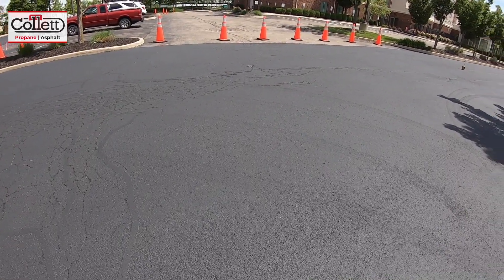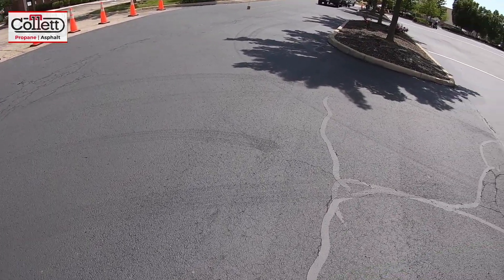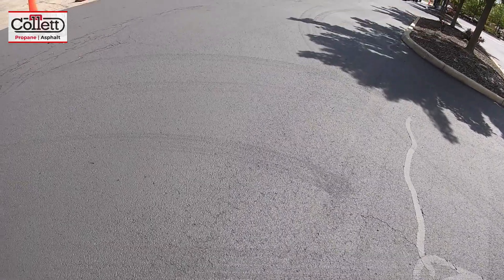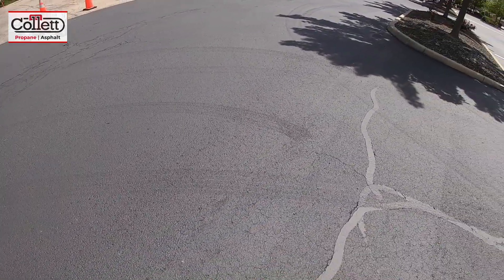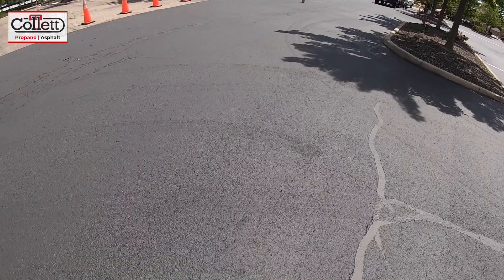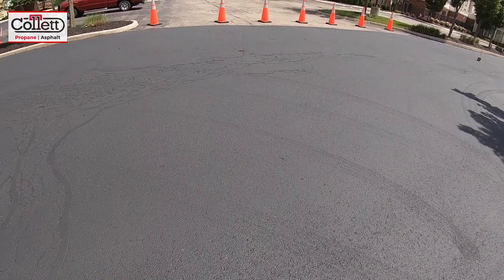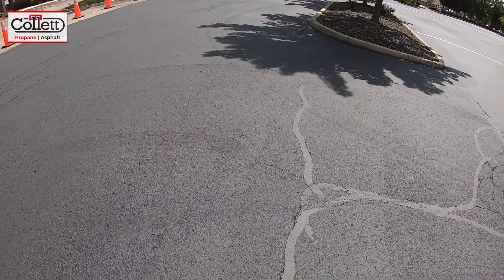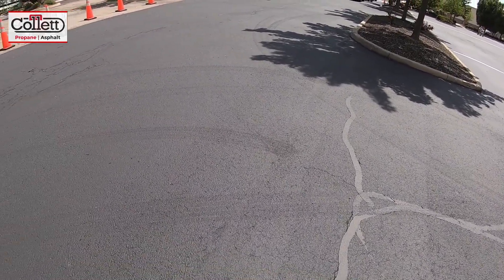Power Steering Marks on Freshly Sealed Asphalt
Seeing power steering marks on your freshly sealed driveway or parking lot can be an initial source of frustrating...but fear not! The marks are created as part of the curing process and will fade after the sealer is properly cured. Our asphalt sealer takes about 3 weeks to cure properly and completely. Questions about your sealcoating or asphalt? We're here to help...even if we didn't do your job.